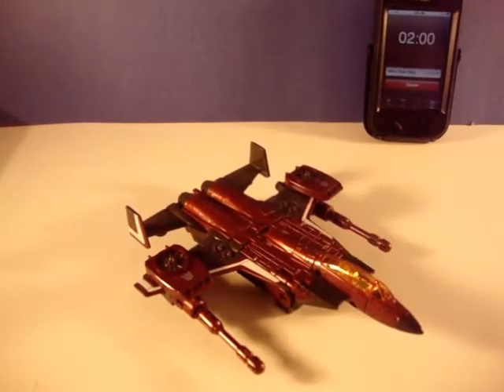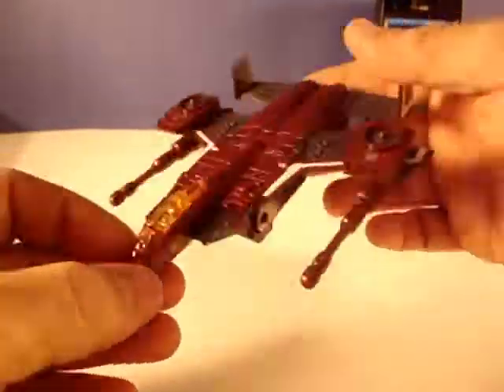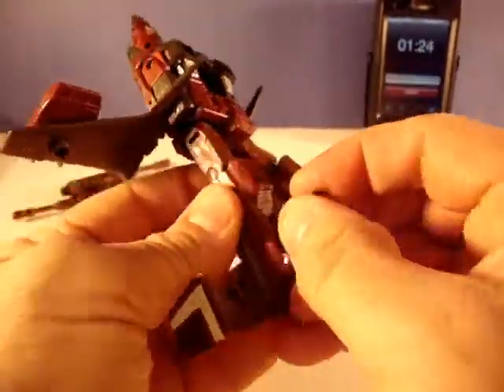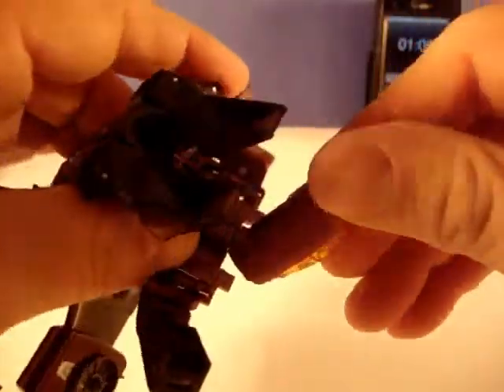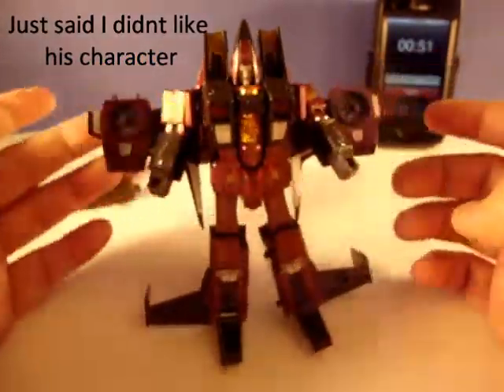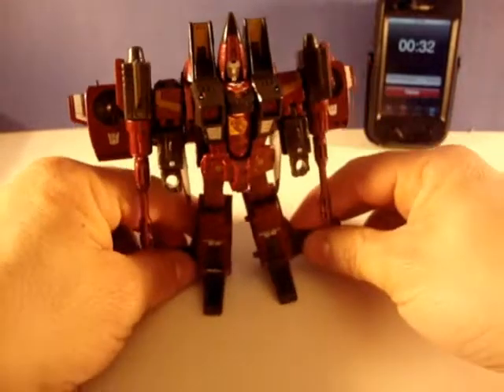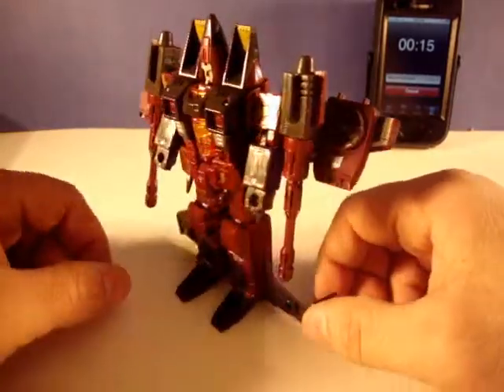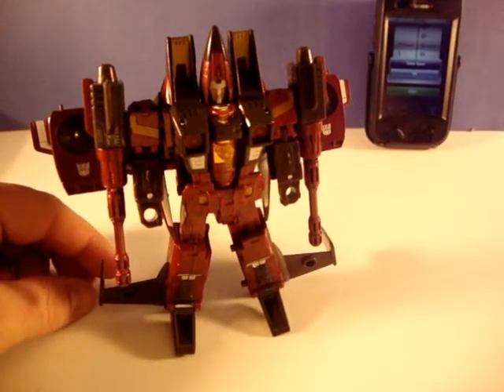THRUST - TRANSFORMERS GENERATIONS TOY REVIEW IN 2 MINUTES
2 minute response to Sportswolf3 from Vigadeath's 2 minute deluxe Transformers review challenge. BTW, This review sucks.